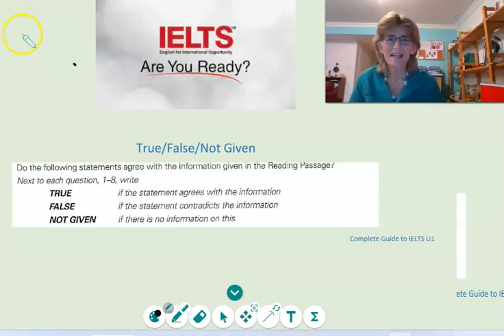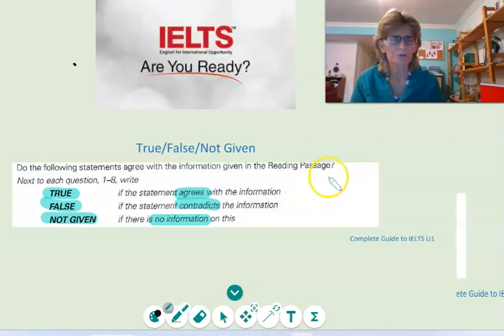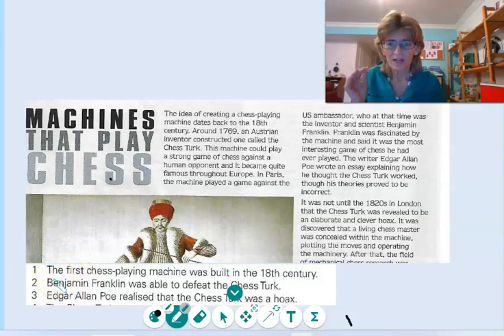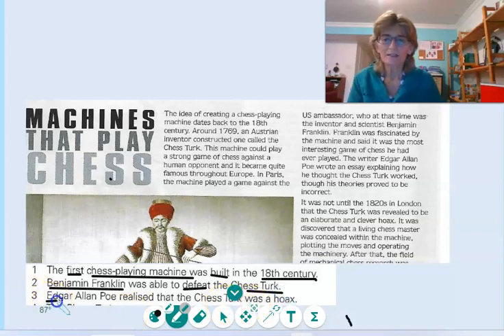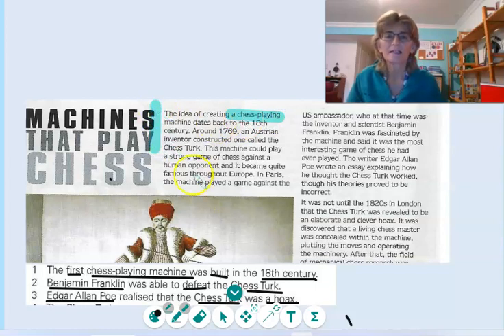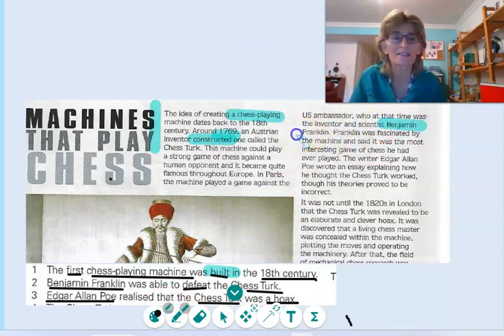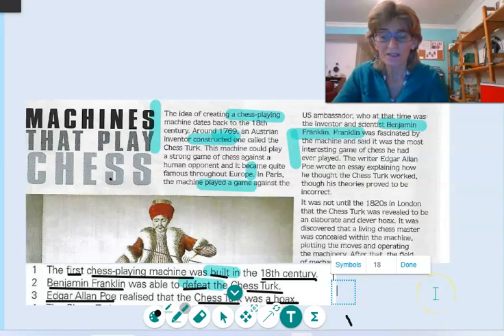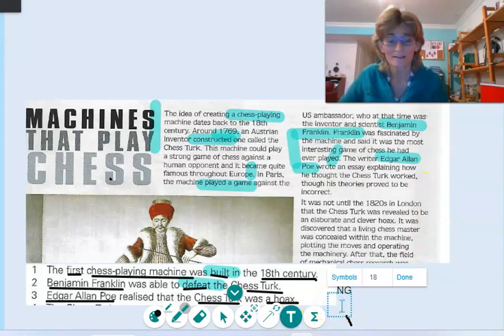IELTS Preparation Tutorial - Private Tutor Beth | Telios Tutors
Qualified teacher and private tutor Beth shares a short demo lesson on the IELTS Reading Paper going through True/False/Not Given aspects of the exam. Interested in working with Beth?